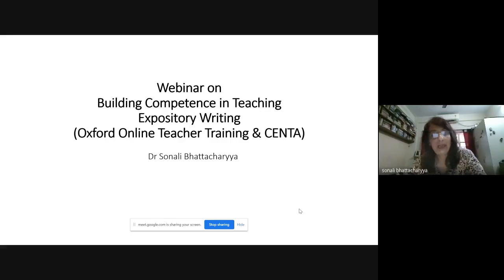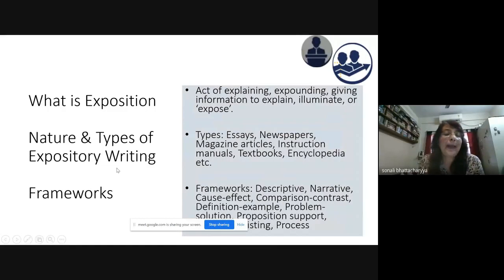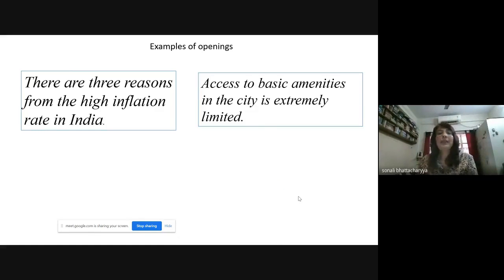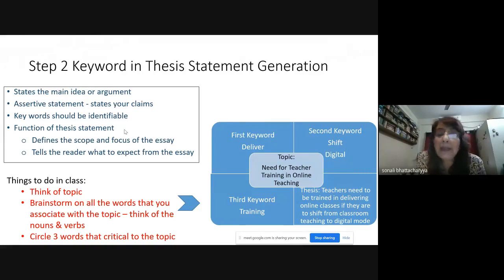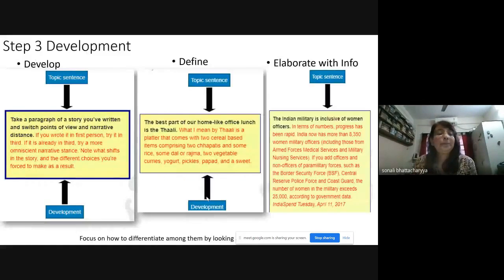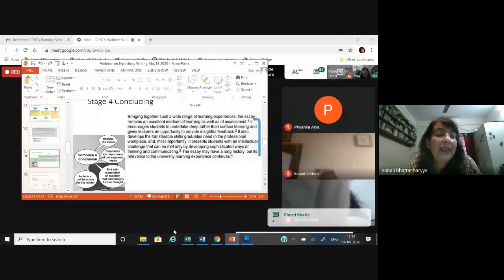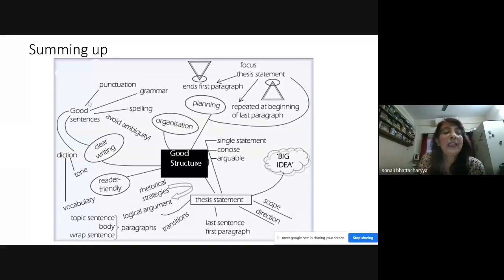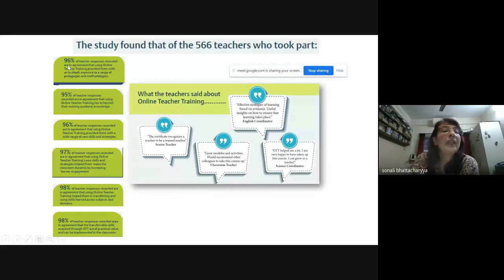CENTA Webinar Series Session 10 - Inculcating Expository Writing in Learners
CENTA Webinar series- The 10th webinar is on "Inculcating Expository Writing in Learners". It was facilitated by Dr. Sonali Bhattacharrya, Content and trainer developer at Oxford University Press.

If this session interested you, you should explore the CENTA-Manipal Post Graduate Certification Program in Teaching for the Future (PGCP). The program is aimed to help current teachers adapt to new teaching norms as well as help aspiring teachers to rapidly gain relevant skills to succeed.